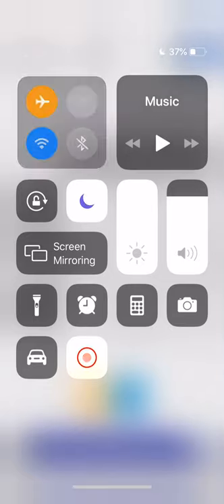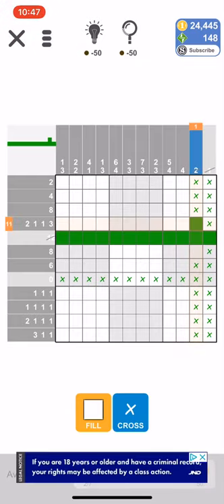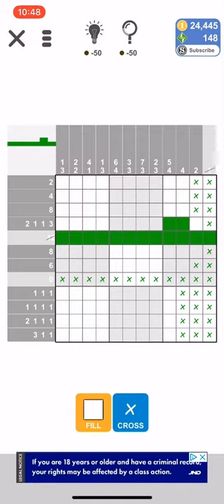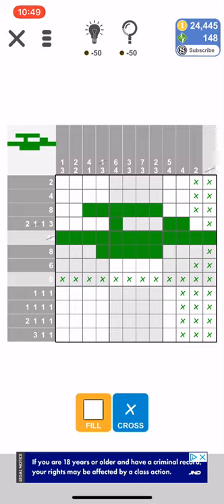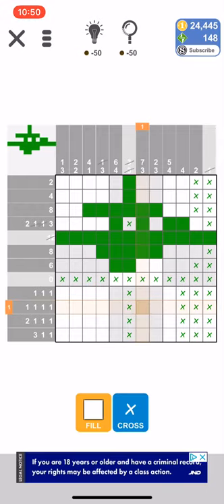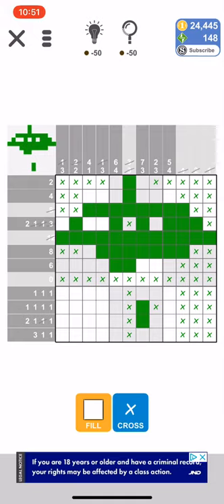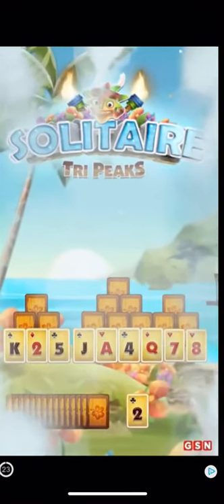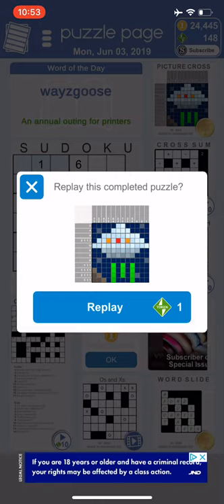Puzzle Page Picture Cross June 3, 2019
To tips and tricks to solve puzzles, check out this

If you are interested in learning how to make money by playing video games,